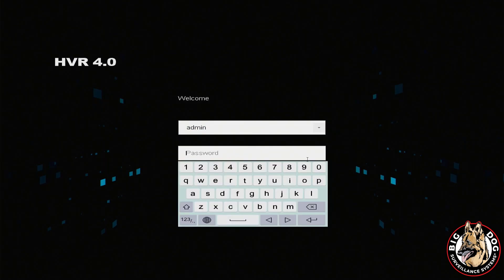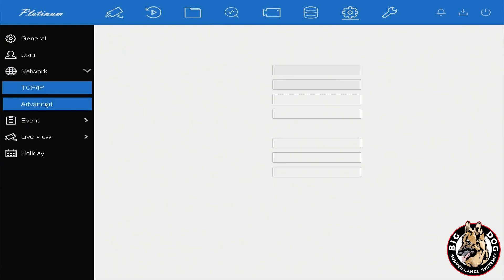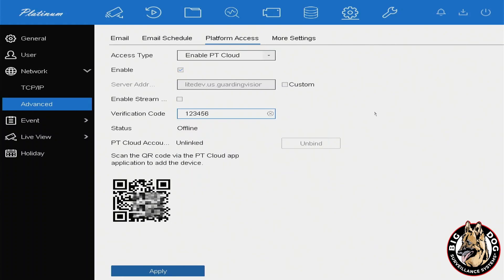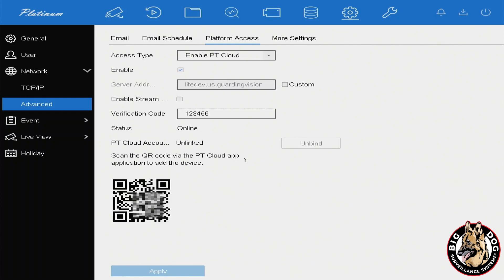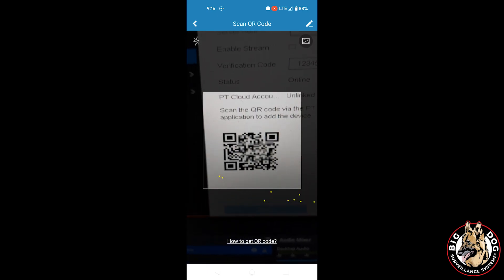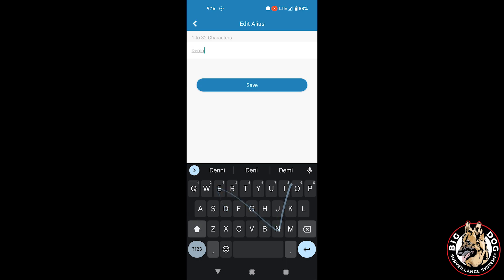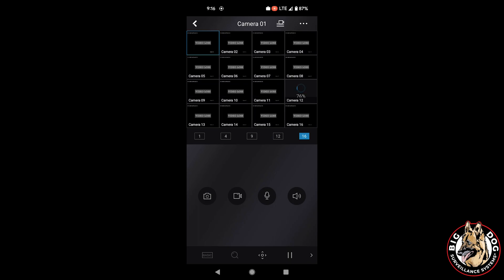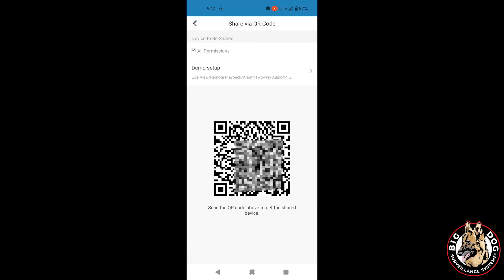Big Dog DVR Remote Access via PT Cloud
Learn how to configure remote access from your smart phone to your Big Dog DVR (also works for our NVRs) utilizing the PT Cloud feature.